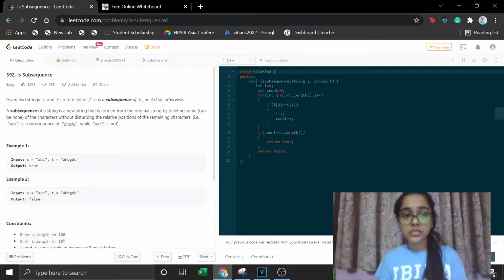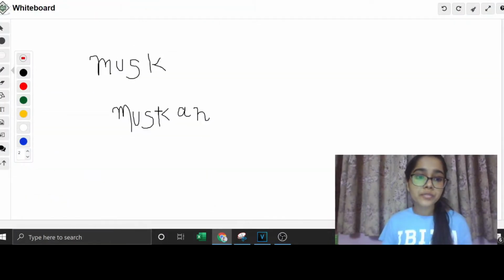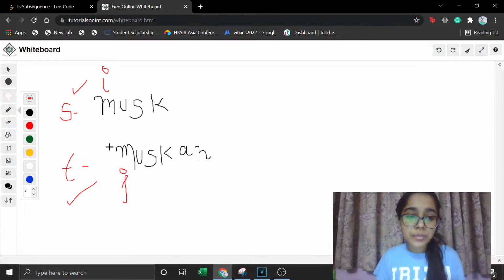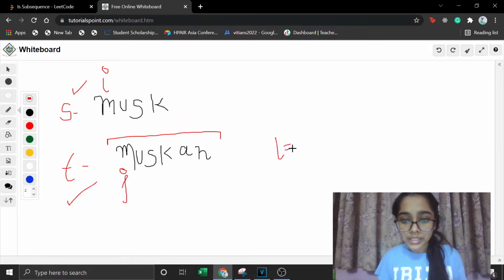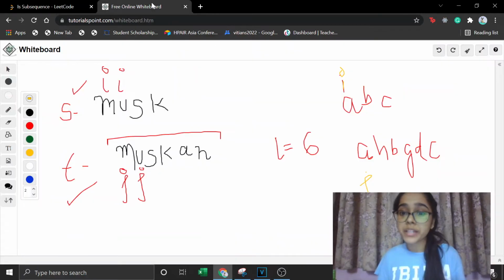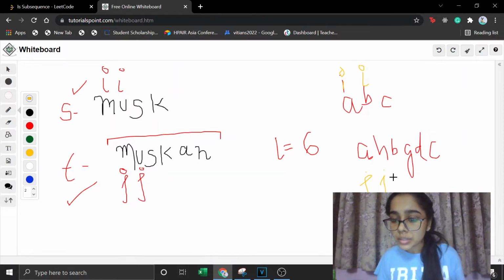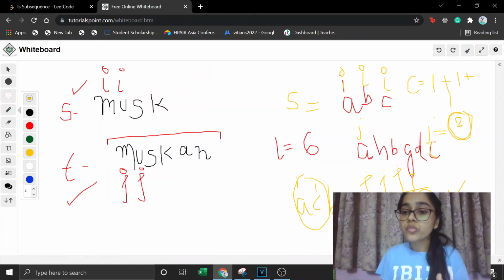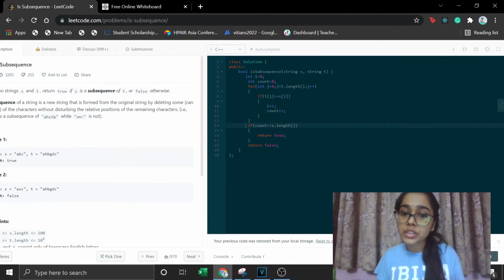Is Subsequence LeetCode#392 Code with explaination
If you want me to create content for your YouTube channel feel free to get in touch with me by filling out the form below:

thanks!